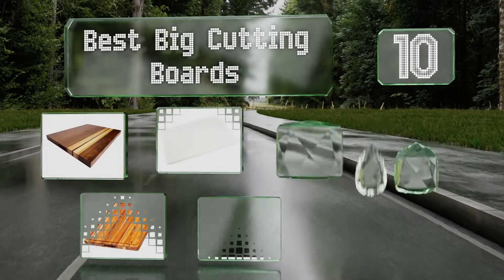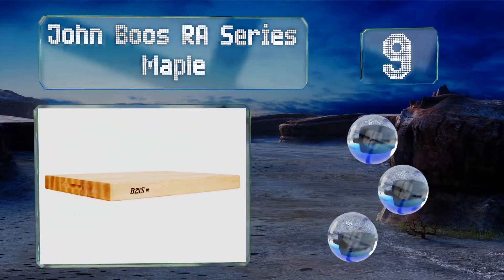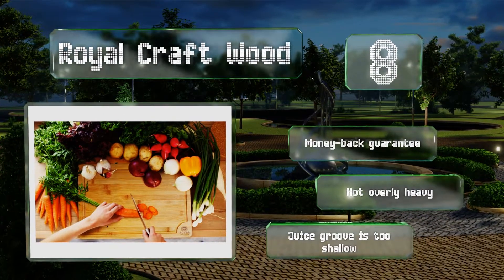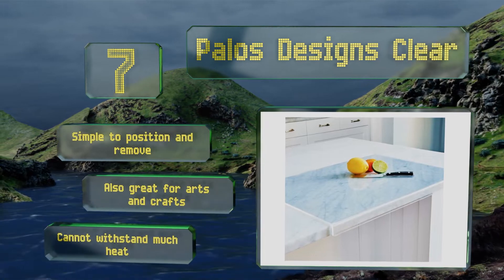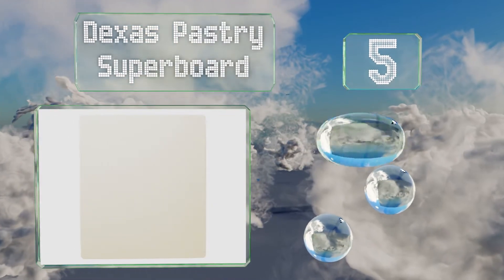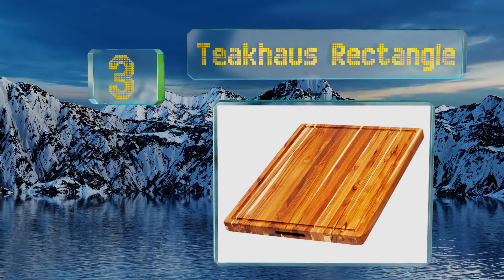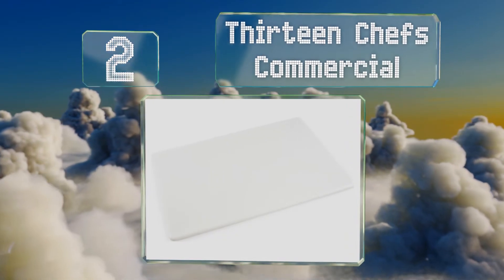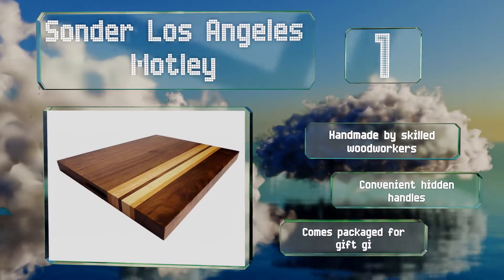10 Best Big Cutting Boards 2019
Our complete review, including our selection for the year's best big cutting board, is exclusively available on Ezvid Wiki.

Big cutting boards included in this wiki include the teakhaus rectangle, dexas pastry superboard, royal craft wood, thirteen chefs commercial, surface saver vance, palos designs clear, counterart chop chop flexible mat, sonder los angeles motley, john boos ra series maple, and oxo good grips carving.